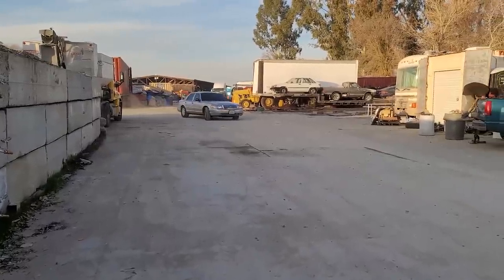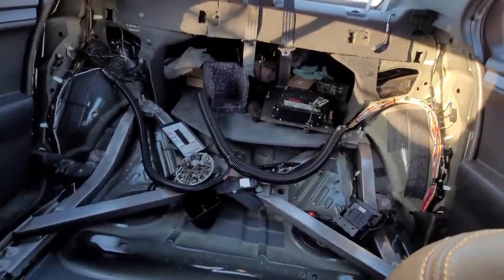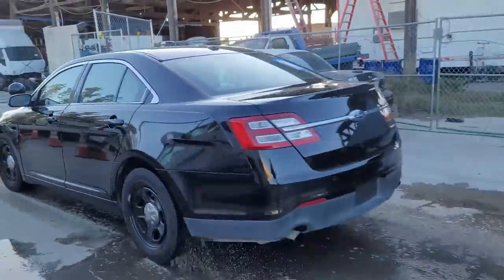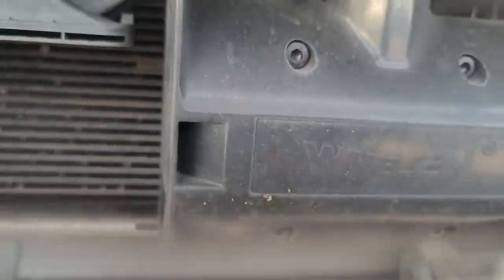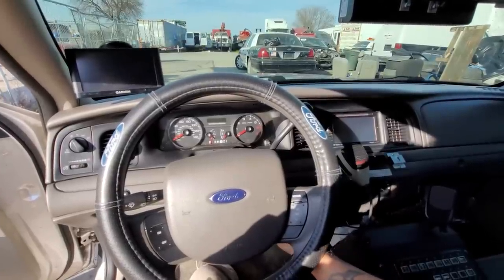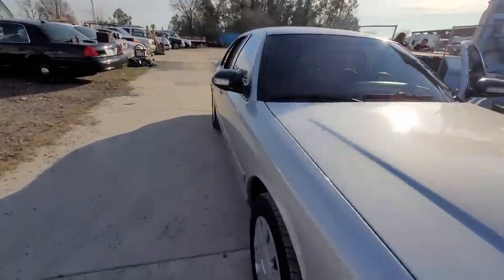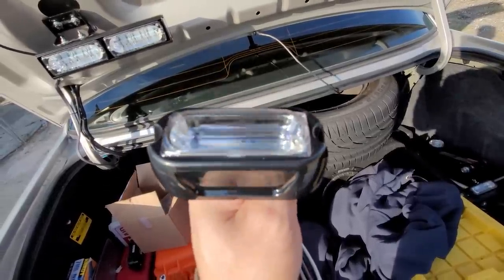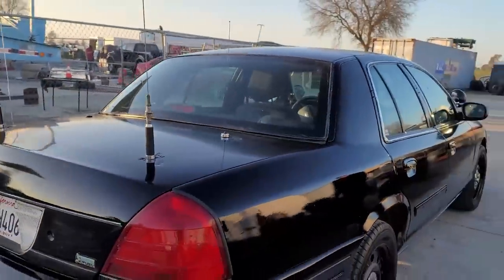Searching a CHP Undercover Unit Police Interceptor & Ford Taurus Cop Car!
Crown Rick Auto the cop car explorer, Ford Crown Victoria Police Police interceptor street appearance package and Ford Taurus interceptor sedan!
Whats insde? Lets find out!